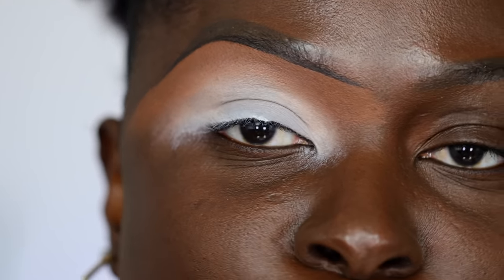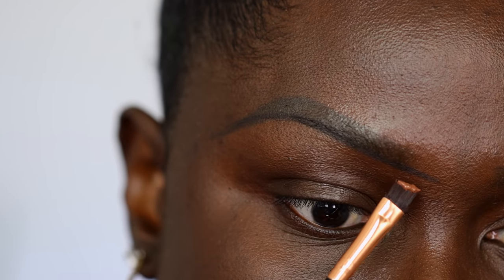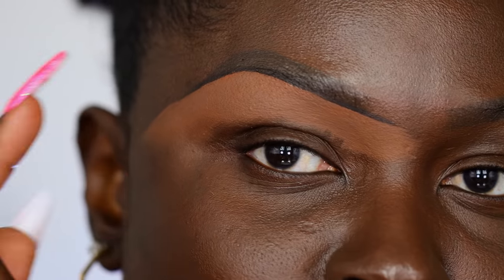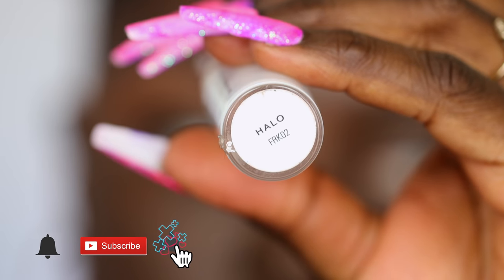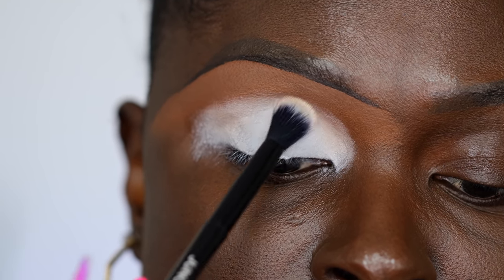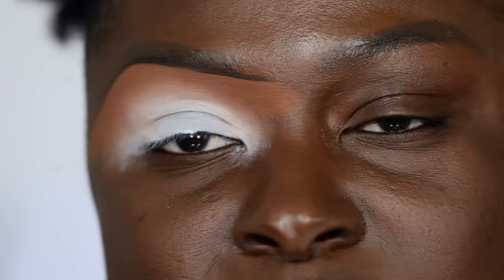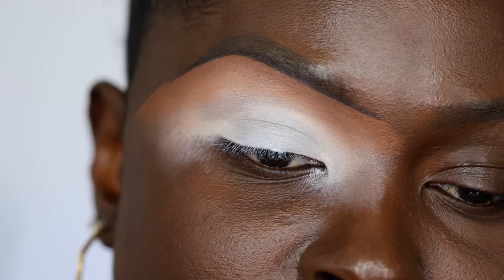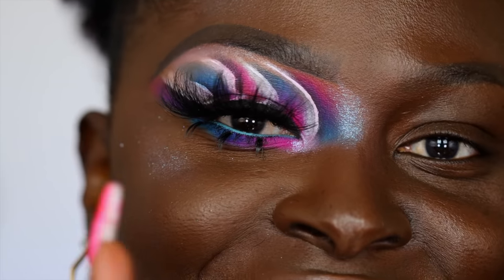Beginners Eyeshadow Base Prep For Intense Color Payoff | Eyeshadow 101 EP.2 || Ohemaa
Heyyyyyyy SISTERRRRRRSSSSSS, So the time has come to prep our eyelids to be able to achieve that BOM- ( DON'T WANT TO ADD THE b) blend. I am showing you all my EYESHADOW PRIMERS & mY EYESHADOW base routine, this is what helps me get that bold color, no creasing and allows to try all the crazy blends.

NYX Proof It Eye Primer
ABH Eye Primer
Elf 16H Camo Concealer (White)
Colourpop No Filter Concealer